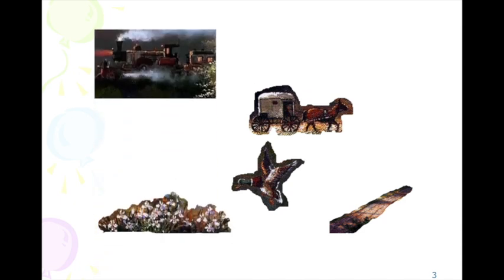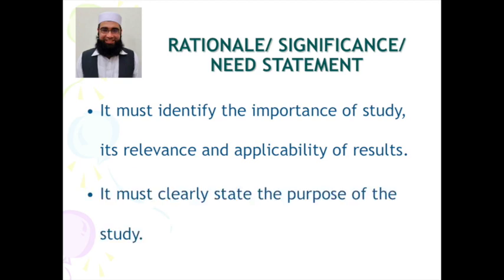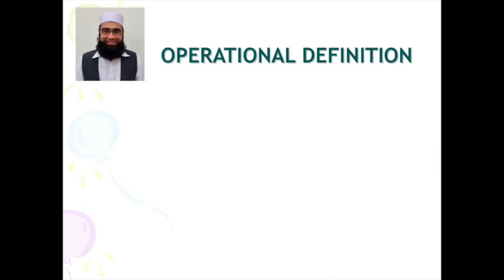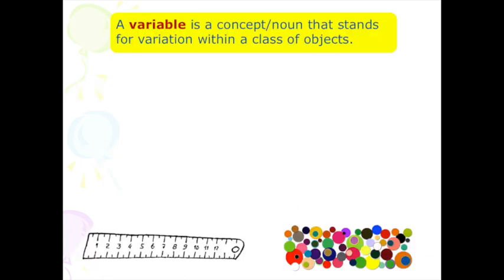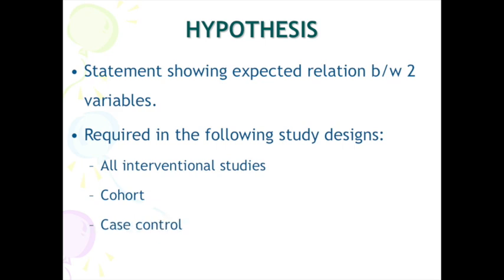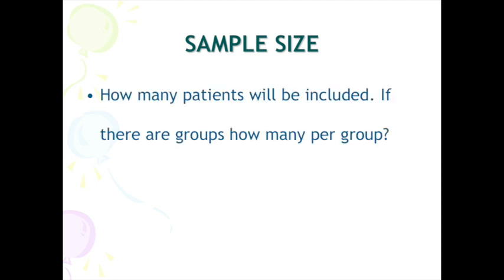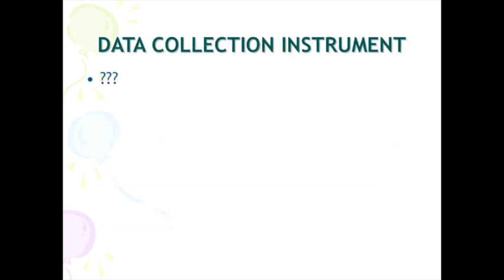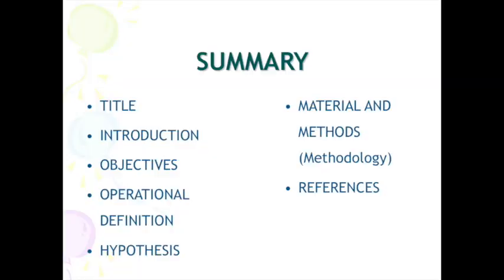Manuscript Writing Workshop for Authors 2019 I (MJSBH)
Research planning by Dr Usman Mehboob, Pakistan